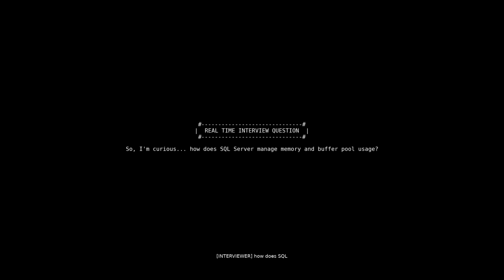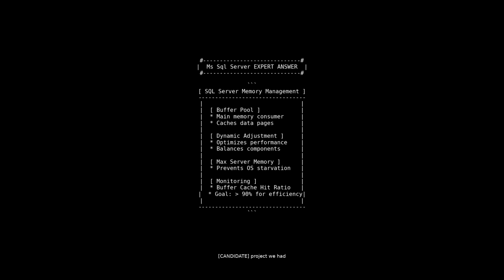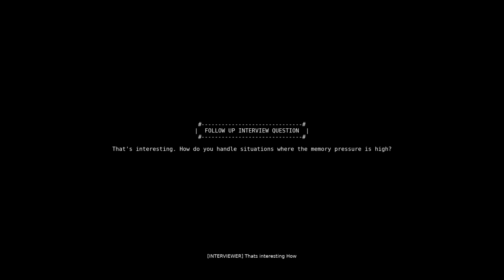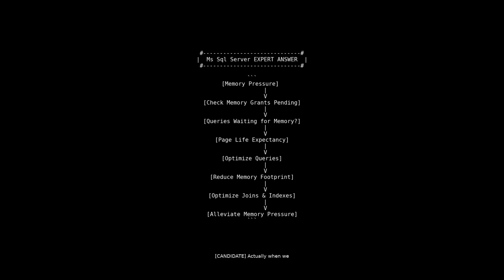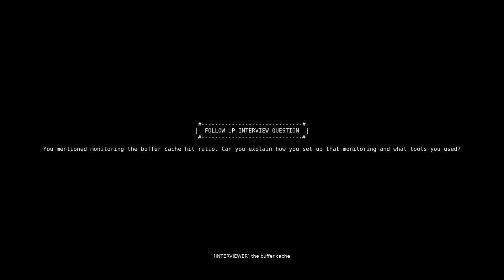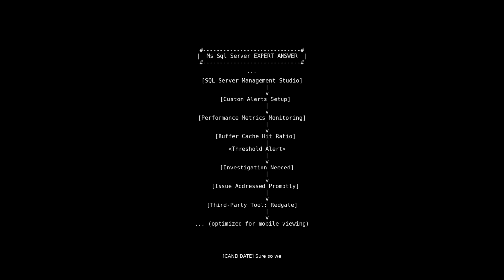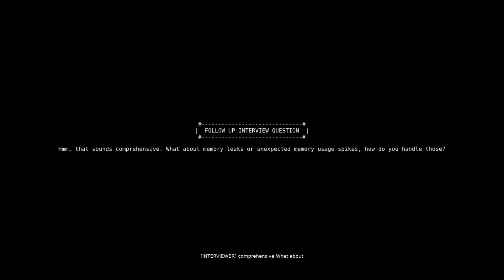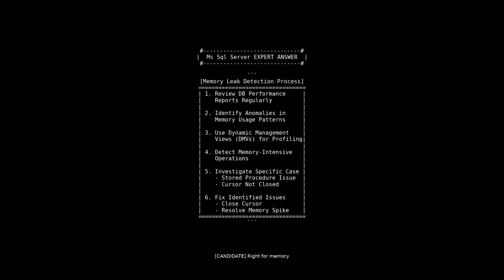SQL Server Memory Management for Pros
In this insightful technical interview, we dive deep into the world of SQL Server memory management and buffer pool usage. Discover how SQL Server dynamically adjusts memory to optimize performance and the importance of configuring settings like max server memory to prevent resource starvation. Learn from real project experiences where monitoring the buffer cache hit ratio and managing memory pressure were crucial for efficient database operations.

This video covers essential techniques such as using SQL Server Management Studio and third-party tools for monitoring performance metrics. Gain insights into handling high memory pressure scenarios by tuning queries and optimizing joins. Additionally, explore methods for detecting and resolving memory leaks, including the use of Dynamic Management Views to profile queries. Whether you're a database administrator or a developer working with SQL Server, this interview provides valuable strategies for managing memory effectively in large-scale environments.

MS SQL server interview questions and answers prep